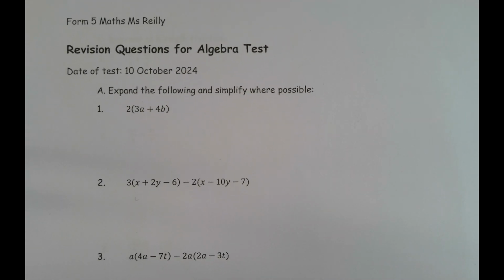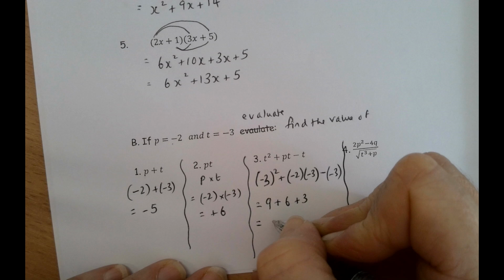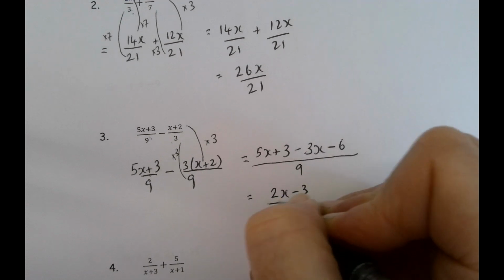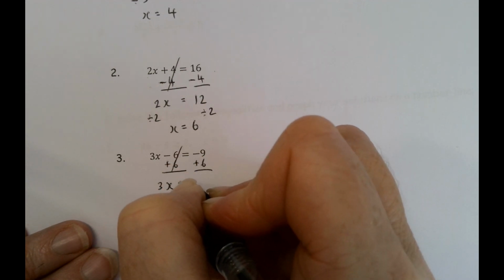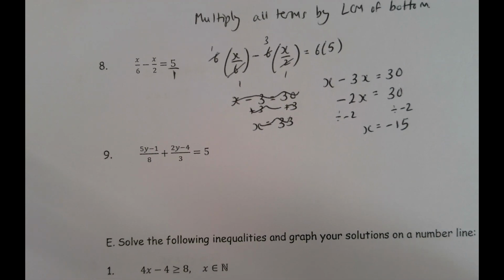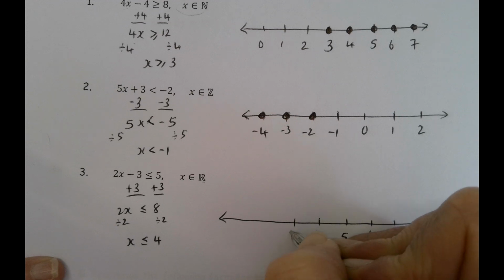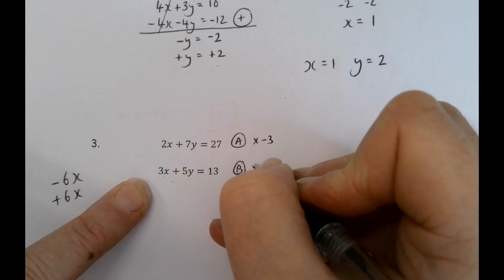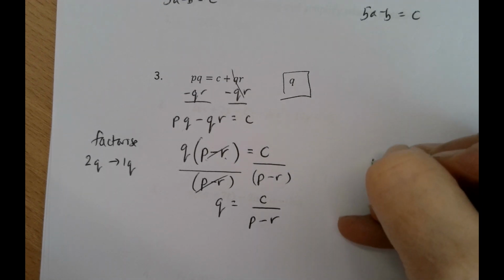LCOL Solutions to Algebra Revision Questions for Test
In this video I answer different types of question.
I work through  skills in the following order:
Simplify, expand brackets, evaluate expressions,  add algebra fractions, solve equations, solve equations with fractions, solve inequalities, solve simultaneous equations,  and rearrange formulas.